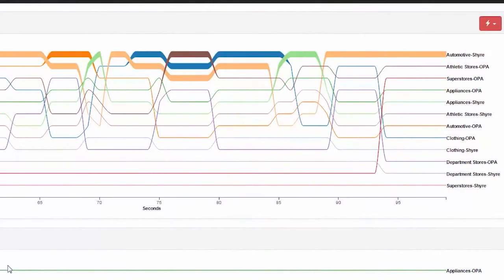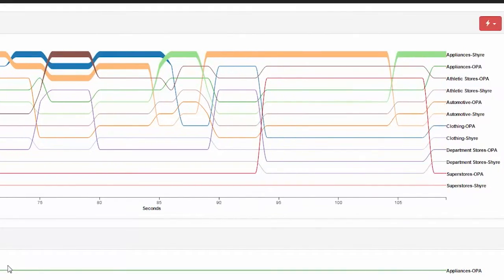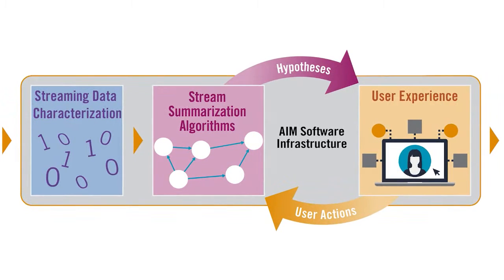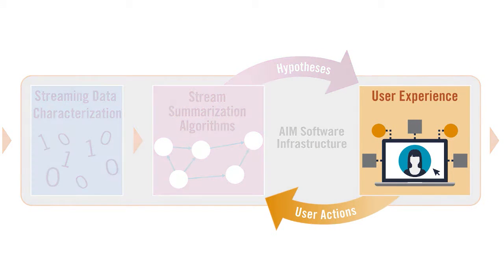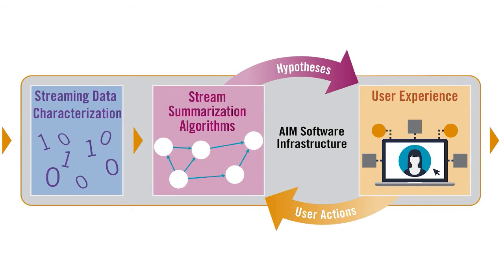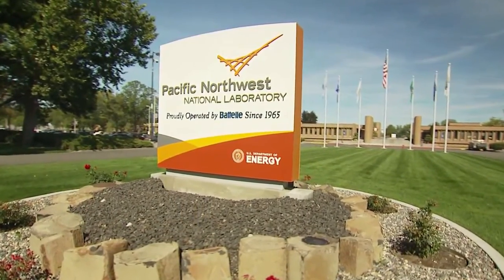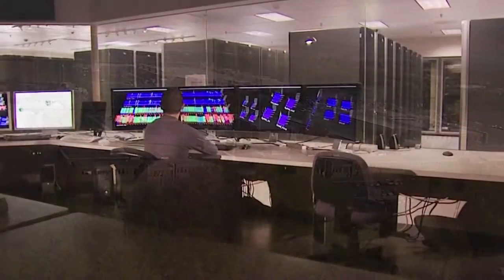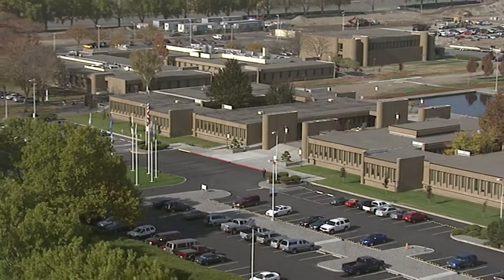Analysis In Motion Initiative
The objective of the Analysis In Motion initiative at PNNL is to develop and evaluate new analytic approaches fro human-centered in situ analysis of streaming heterogeneous, high-volume data where standard machine learning and rule-based approaches cannot be effectively deployed.